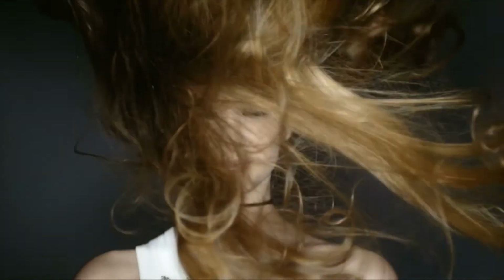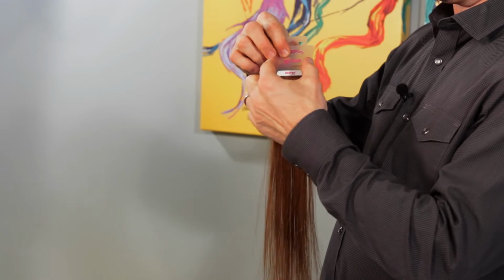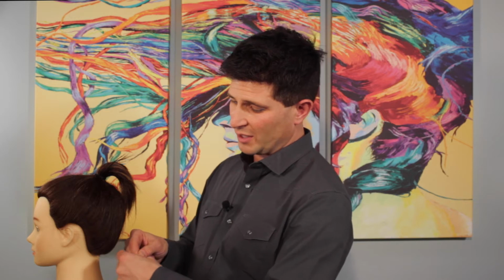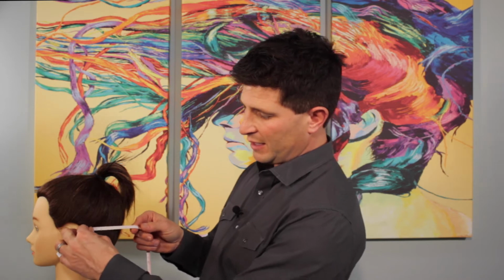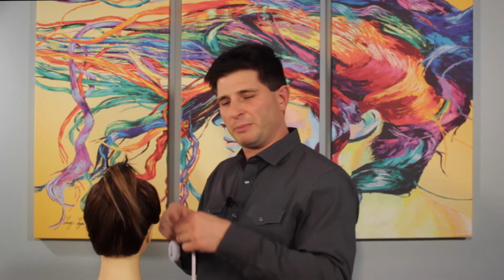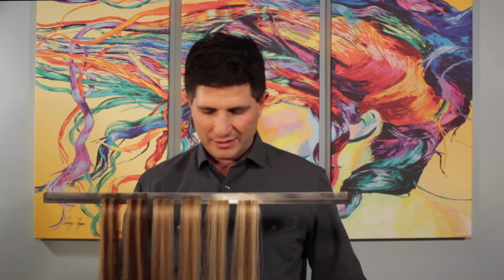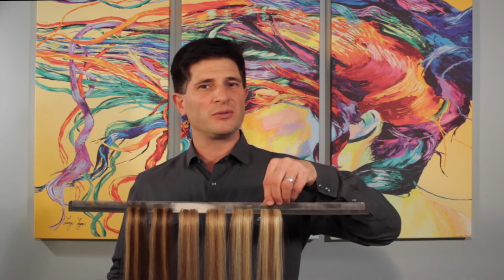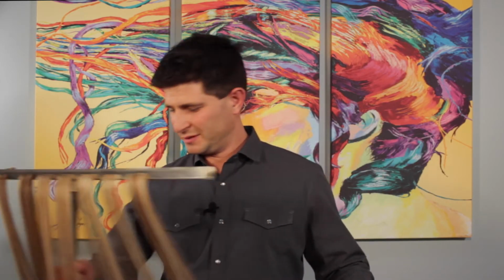SHE Extensive Tips & Tricks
Some useful tips and tricks to use with SHE hair's extensive extensions
🔔 Join our Facebook group dedicated to helping stylists succeed. Tips, hairstylist business strategies, tricks, trends, marketing your salon, teachable moments and hairstylist advice in a supportive forum
This group will help you if you are a salon owner, in cosmetology school or a stylist 😉
◾ How to win friends and influence people
◾ It's not really about the hair
◾ Own it!
◾ Blowing my way to the top
◾ Rich dad poor dad
The Profitable Stylist Academy's mission is to help stylists reach their professional and financial goals while maintaining their passion for the industry. It includes hair replacement, hair extension, color, cutting, topper, and business education.